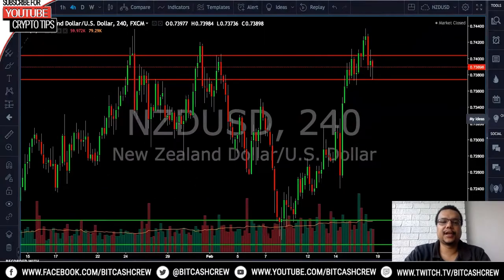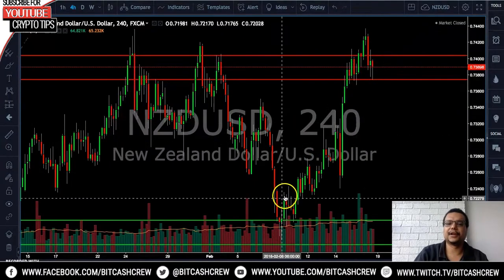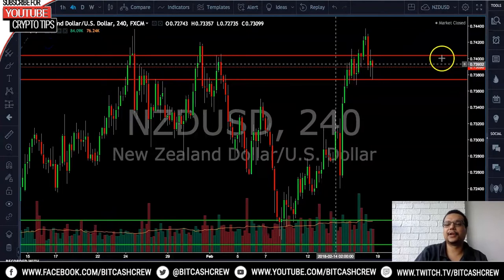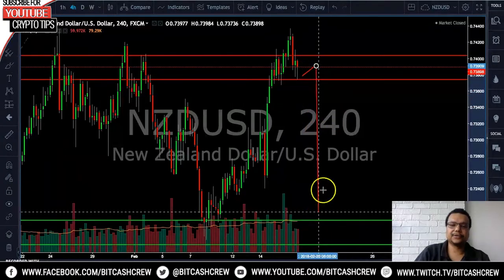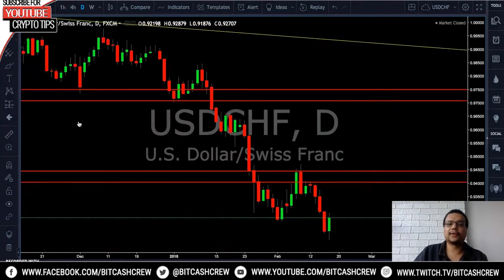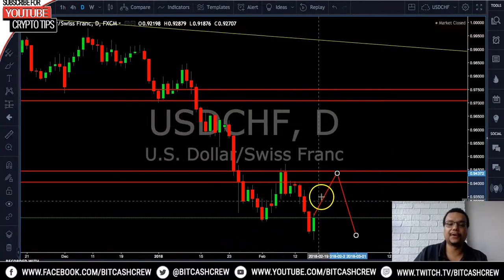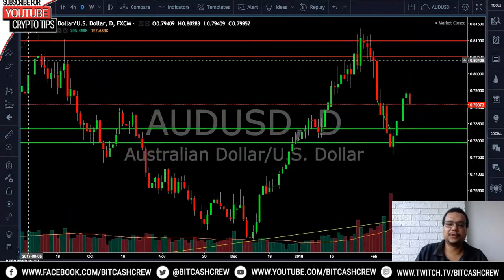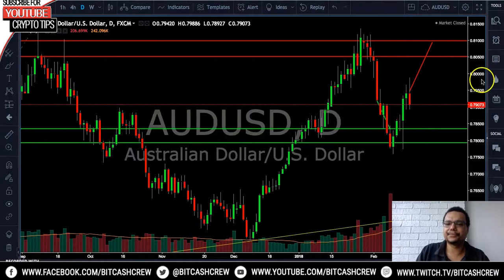Eddy P's Forex Review - 19th to the 23th of February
Happy Sunday Bit Cash Crew!

It's time for another great review of the world of Forex!

Today we cover the NZDUSD, USDCHF, AUDUSD, EURUSD, GBPUSD.

Strap in and enjoy the show, happy trading!

Help us grow our channel!

Ethereum
0x028759a93a75ec807e24c4b90298f56A90f6B654

Bitcoin
1Q524s1J9AKy8aB56rCcQepfvef8GFiVXv

Litecoin
Ld4FAbfxcorjzCk5TYS256Mr6SiKkqMFRN

Bitcoin Cash
145Lkfdtd2uiESX9hcRPq5UvUrzW7qsnzb